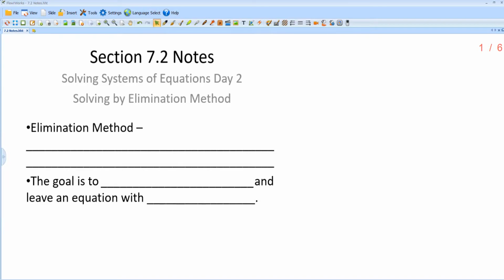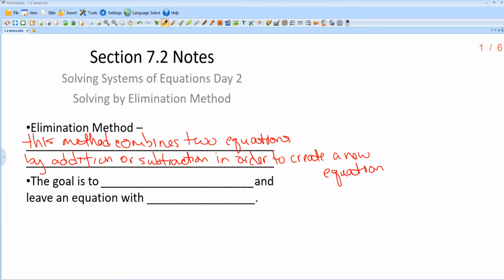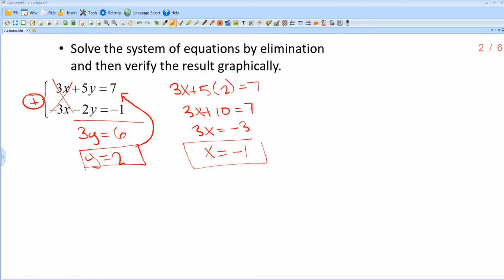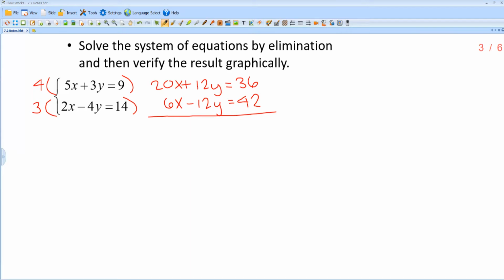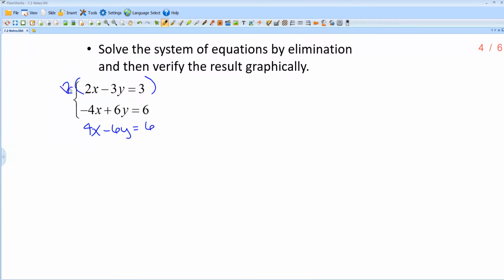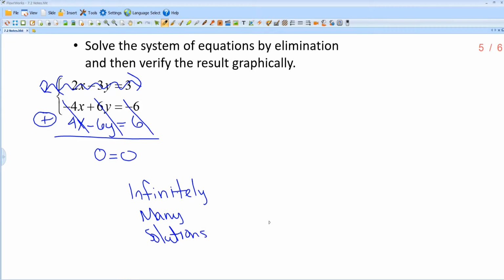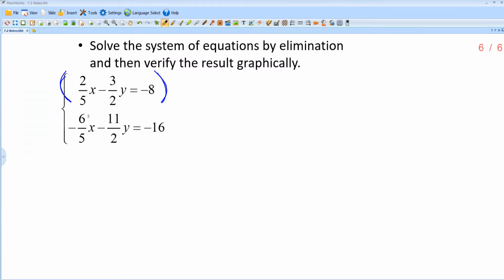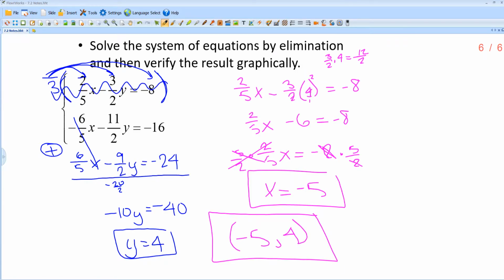7 2 Notes